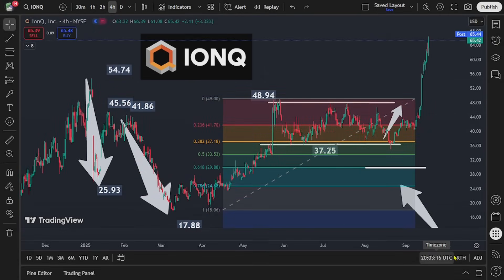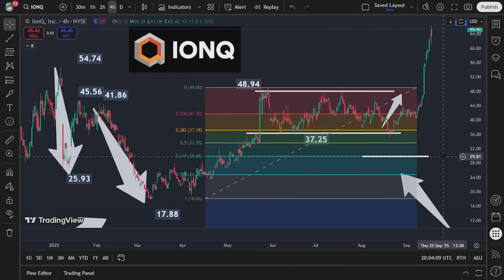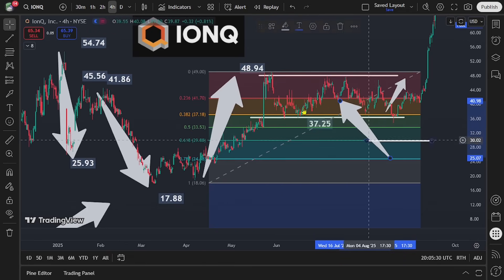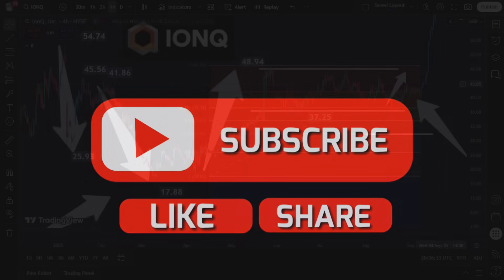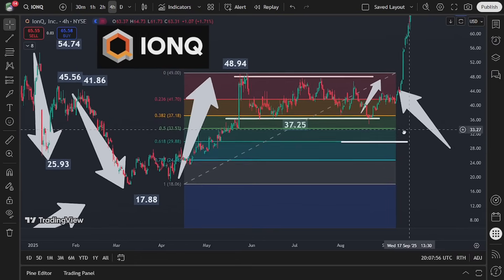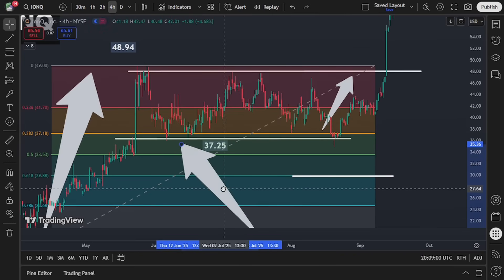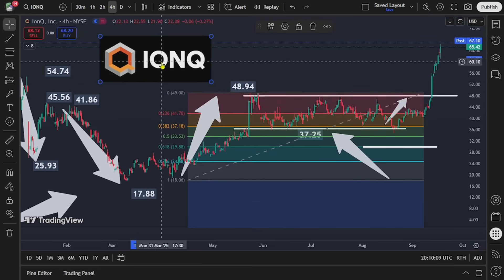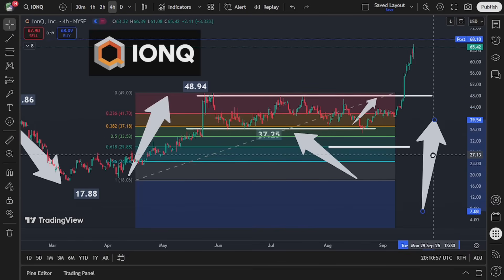IONQ Stock Prediction: Best Quantum Computing Stocks to Buy Now Power of Investing in Stock Markets!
IonQ (IONQ) ⚛️💻 has been making waves in the quantum computing world, positioning itself as a leader in trapped-ion quantum hardware — a technology capable of solving problems beyond the reach of classical supercomputers. Investors are paying close attention as breakthroughs in AI, advanced simulations, and encryption security create new commercial opportunities for quantum technology. With governments and Fortune 500 companies pursuing quantum initiatives, IonQ’s growth story is gaining momentum.

Fundamentally, IONQ has shown steady revenue growth 📈, boosted by partnerships with AWS, Microsoft Azure, and Google Cloud to make its quantum systems accessible via the cloud. Their latest roadmap projects significant increases in algorithmic qubits, aiming to reach commercial-grade quantum advantage in the coming years. While revenue remains small relative to big tech, IonQ’s intellectual property portfolio and early market positioning provide an edge. However, valuation is high compared to near-term earnings potential, making execution critical.

Technically, IONQ is holding key support near $9.80–$10.20 🛡️, with resistance forming around $12.80–$13.40 🚀. A breakout above $13.40 could set up a run toward $15.50+, while a breakdown below $9.80 risks revisiting $8.50. The 50-day moving average is trending upward, RSI remains in neutral-to-bullish territory, and volume spikes during quantum-related news events indicate strong speculative interest.

Market trends & catalysts include surging demand for AI acceleration, quantum encryption for cybersecurity 🔐, institutional interest in frontier tech, and potential government contracts. Risks involve competition from well-funded rivals like IBM and Google, uncertain timelines for commercial quantum advantage, and the possibility of investor sentiment cooling if breakthroughs take longer than expected.

Bull case 🐂: IONQ successfully scales qubit count and fidelity, lands major enterprise contracts, and captures significant market share in cloud quantum services — driving exponential valuation growth.
Bear case 🐻: Delays in technology milestones, slow revenue ramp, and competitive pressures push profitability further out, leading to volatility and possible dilution.

Key price levels to watch:
• Breakout zone: $13.40–$15.50 🚀
• Support zone: $9.80–$10.20 🛡️
• Risk level: $8.50 📉

Do you believe IONQ will lead the charge in making quantum computing commercially viable, or will bigger players dominate the market?

Looking ahead, IonQ’s ability to turn quantum hype into real-world applications will define its long-term value. If they hit roadmap targets and attract recurring revenue contracts, the stock could see multi-year growth 📊🚀. But with such a young industry, volatility will remain high, making IONQ a high-risk, high-reward play in the tech sector.